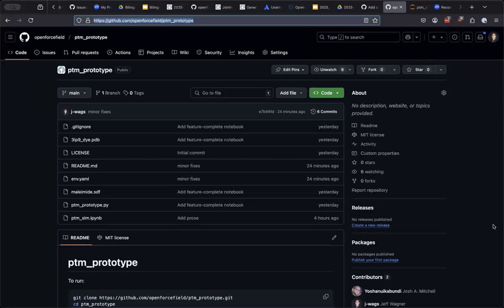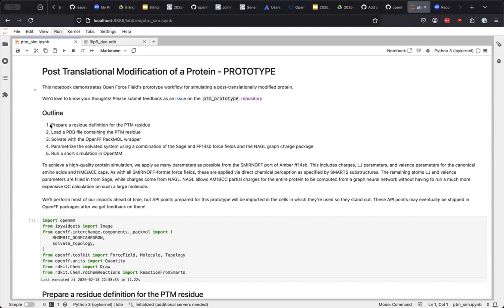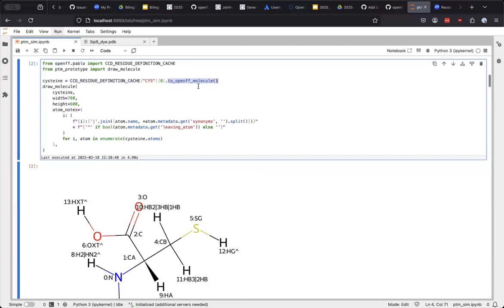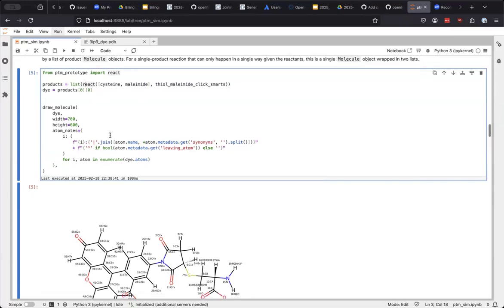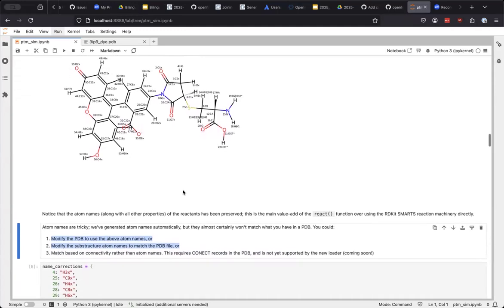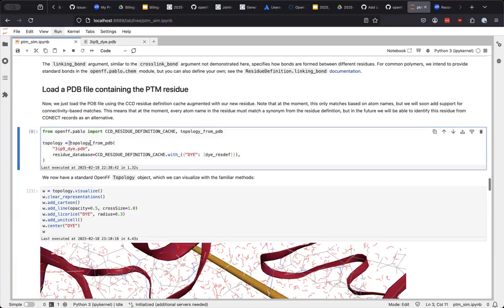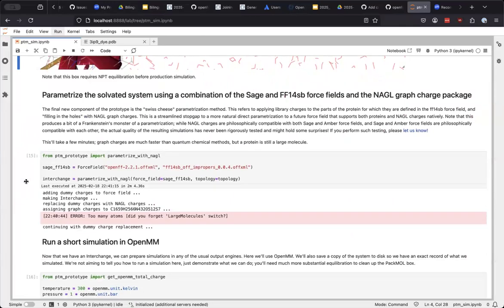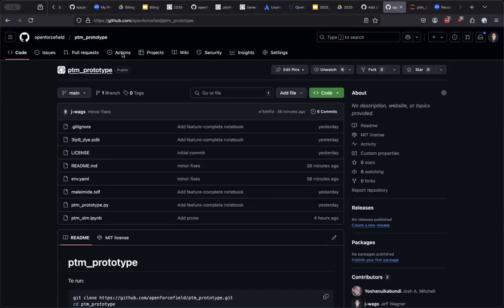February 2025 Post Translationally Modified Protein Simulation Workflow